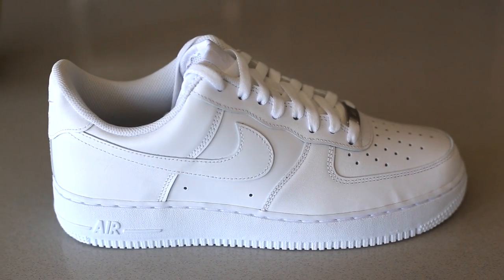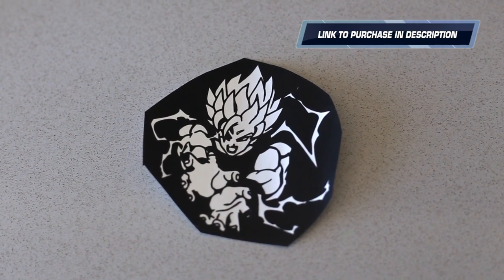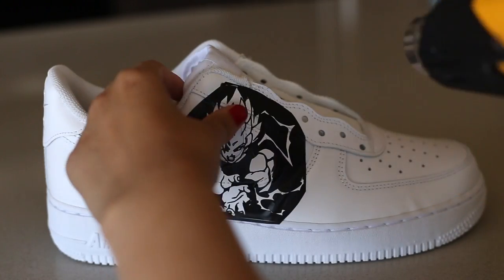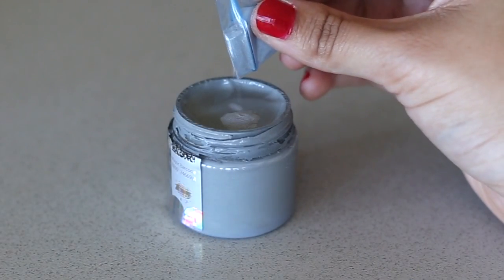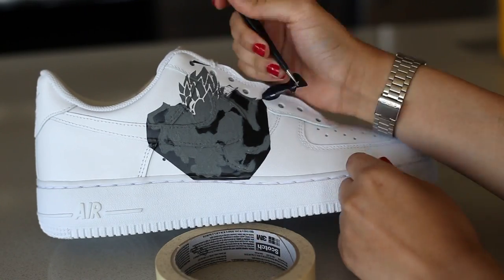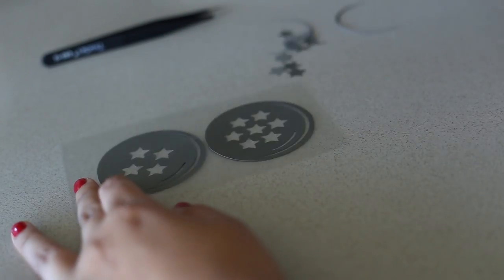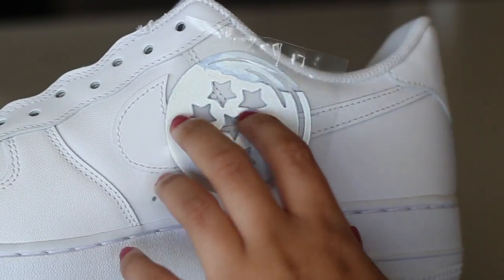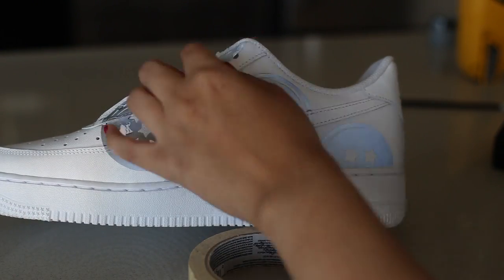HOW TO: HIGHLY REFLECTIVE 3M YOUR SHOES, CLOTHES, BAGS & MORE! FULL DIY HACK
The biggest shoe hack of all time! Making your shoes 3M reflective is a good way of keeping you safe at night while staying in style. Don't forget to try this diy hack and get creative with it! Perfect for back to school! All the links for products are listed below

~SUPPLIES USED FOR THIS CUSTOM

Mini Iron:

Heat gun:

~Video Equipment